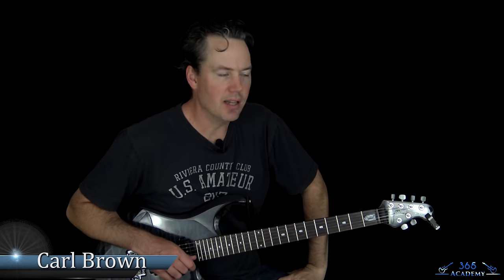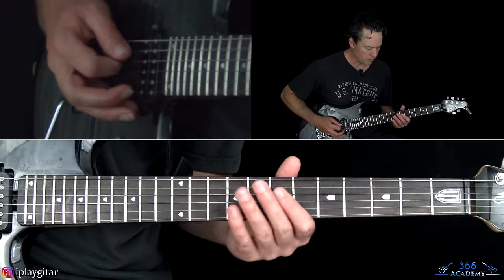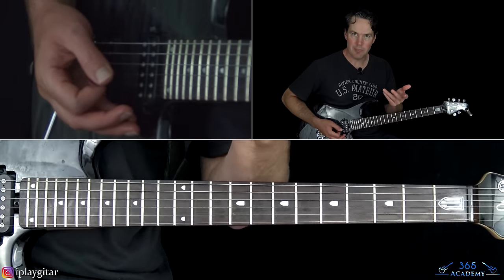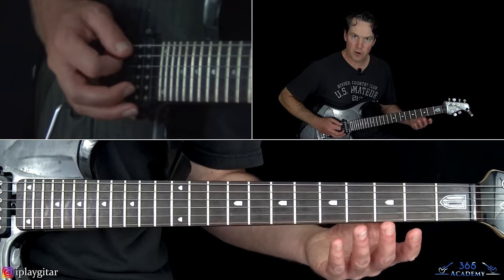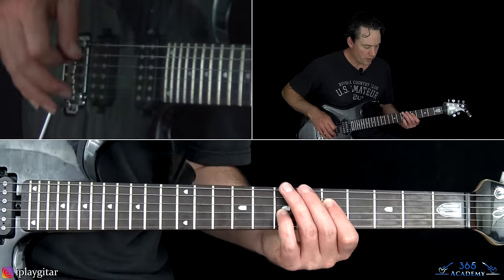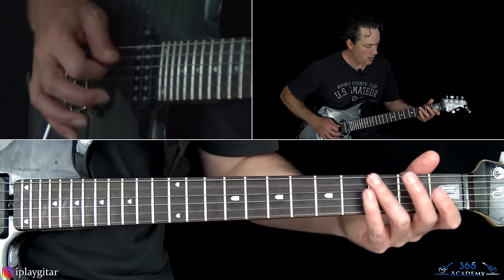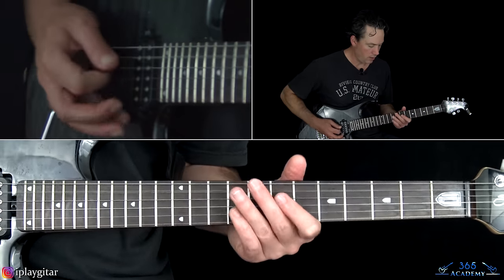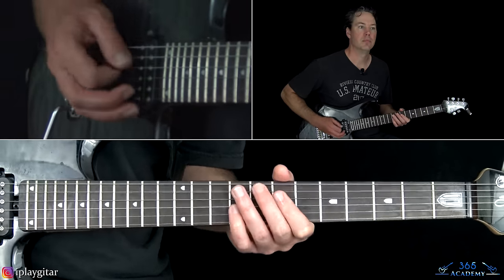Take Me To The Top Guitar Lesson - Motley Crue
In this Take Me To The Top Guitar Lesson video, I will show you how to play this early Motley Crue classic in it's entirety.

The tuning is D standard, which means you tune every string down a whole-step from standard. Those notes are, starting from the 6th string, D G C F A D.

There are some really cool riffs in this one! And as always with a lot of Mick Mars' riffs, they can sometimes be a little tricky to play.

The main riff that opens the song and also is the chorus, uses basic power chords and a minor 3rd interval, ending with a quick hammer-on lick. Getting the timing of the hammer-on lick might take a little practice.

The other riffs include the use of harmonics and heavy palm muting.

Mick Mars' solo will also be covered in-depth. This solo contains everything from bar dives to arabic style melodies and even a section that has multiple guitars soloing at the same time! It is great fun to play once you get it under your fingers.

I hope you guys enjoy learning this Motley Crue classic!

Carl...